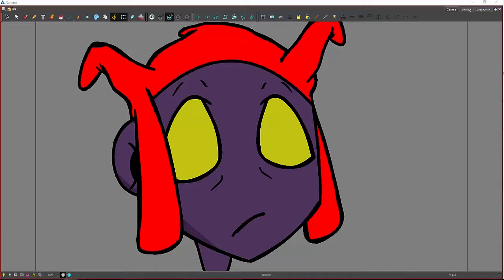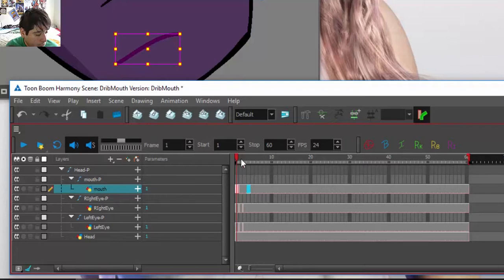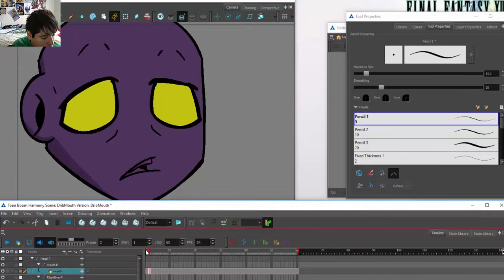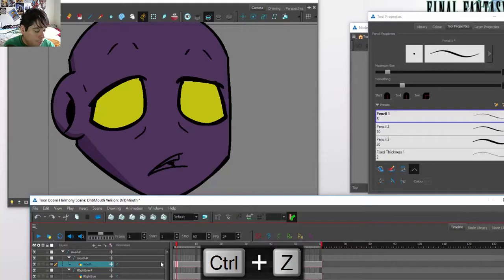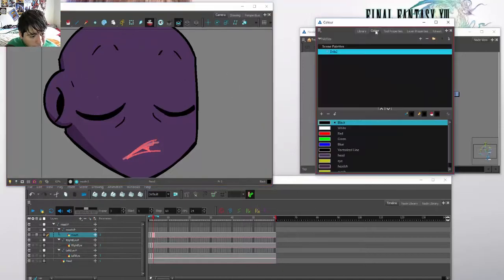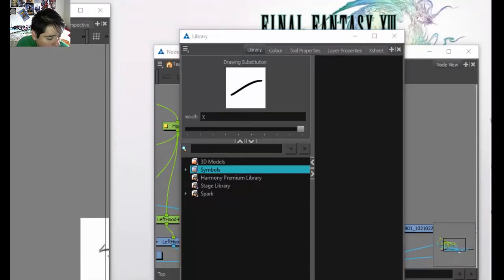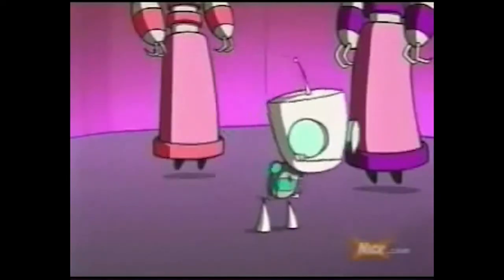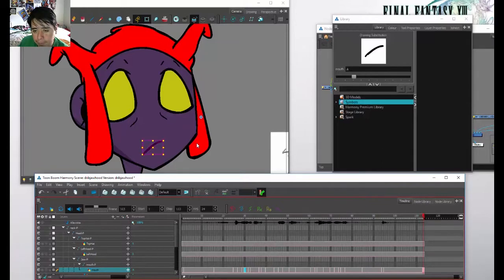ToonBoom Harmony 14: How to create mouths and lipsync the easy way!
In this tutorial we are learning how to make mouths and then importing a dialogue to sync with the mouths